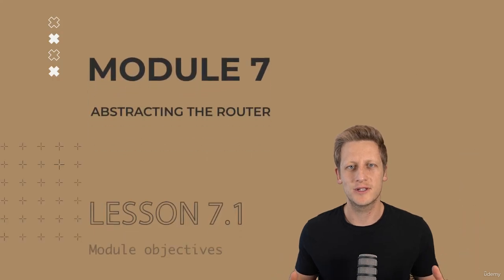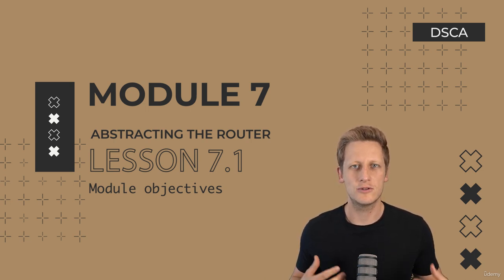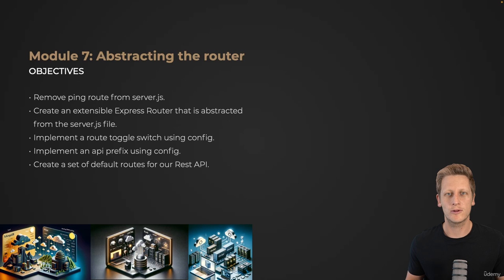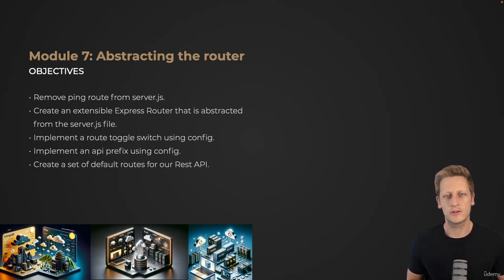32 Module 7 Objectives